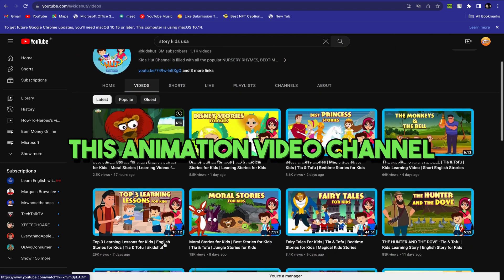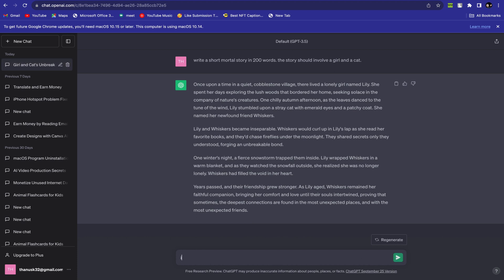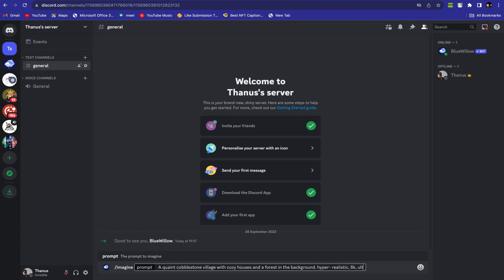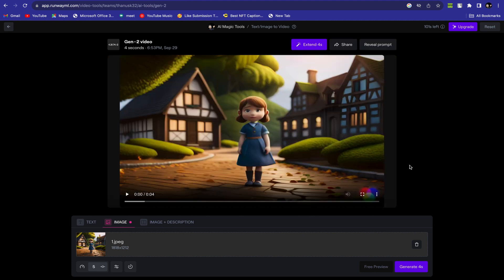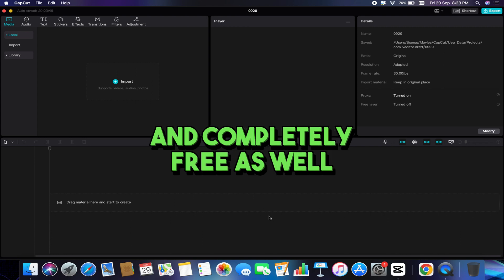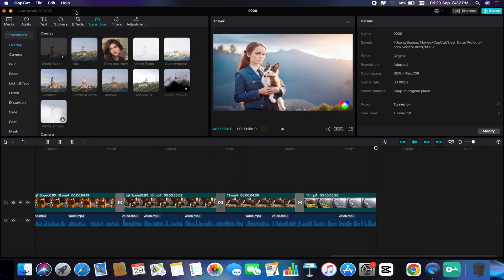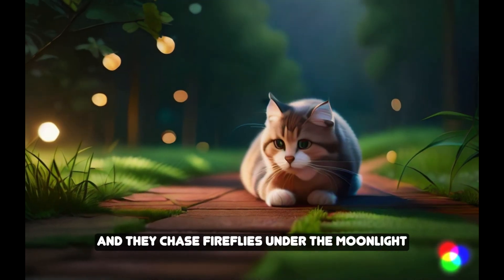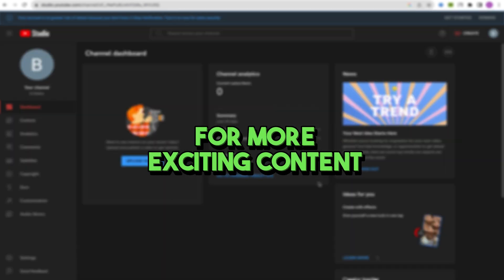New AI Text To Animated Video Generator Free | Runway Tutorial - 2023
In this video, we  we'll explore the New AI text-to-video generator using ChatGPT, Runway ML, BluWillow, CapCupt, and more! In this video, we delve into the fascinating world of text-to-animated video creation with the help of these innovative software tools.

With the power of Runway ML, you can effortlessly transform plain text into stunning animated videos. We'll demonstrate how to get started with Runway ML, incorporating the creative capabilities of BluWillow and the precision of CapCupt.

👉 ALL AI software you will see in this video:

Chat GPT to generate Script
Blue Willow for AI Image Generation
RunWayML to generate text-to-video
Eleven labs For free text-to-voice
Capcut for free video editing

Join us on this journey and unlock the potential of AI-driven text-to-animated video generation. With these incredible tools, get ready to take your content to the next level.